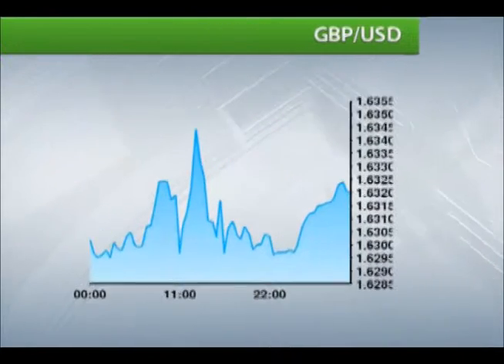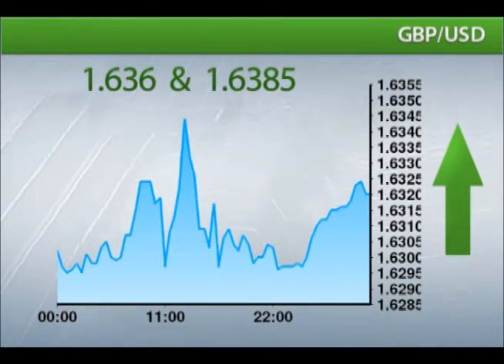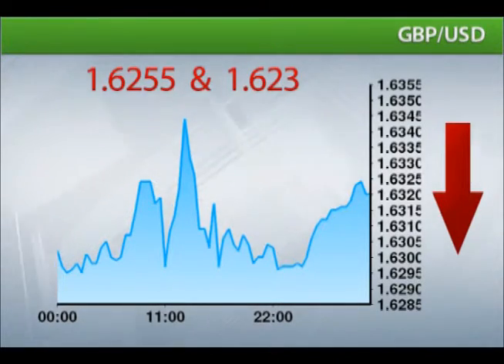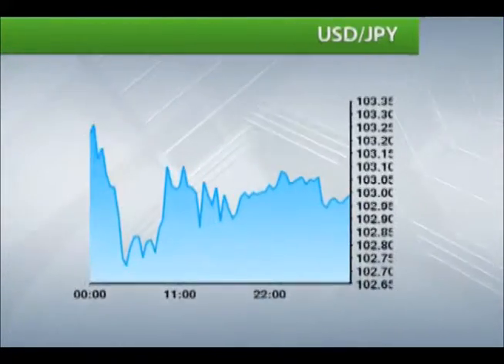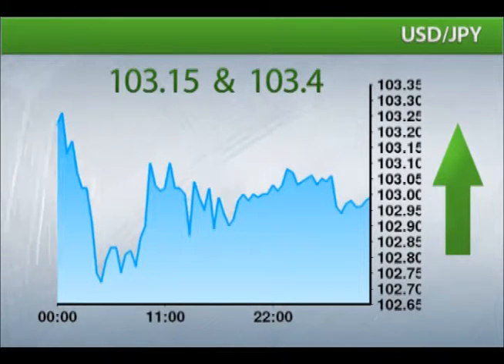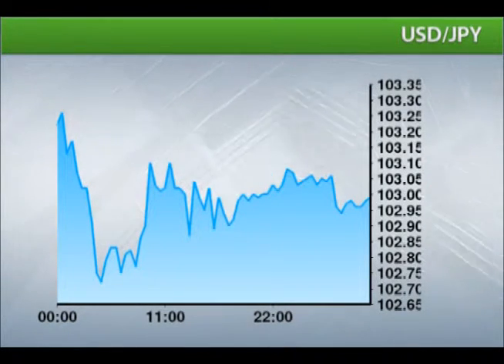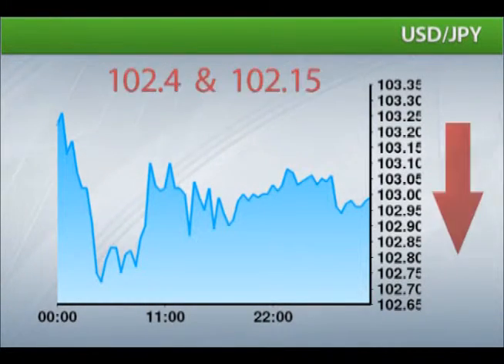Markets4you - Daily Forex News & Analysis - 17/12/13